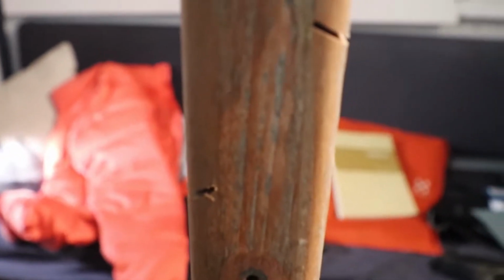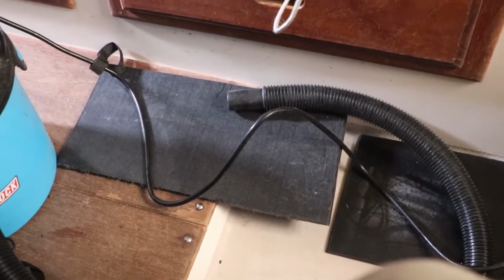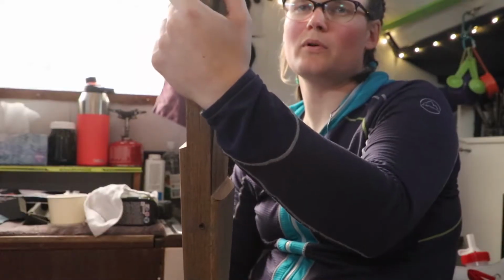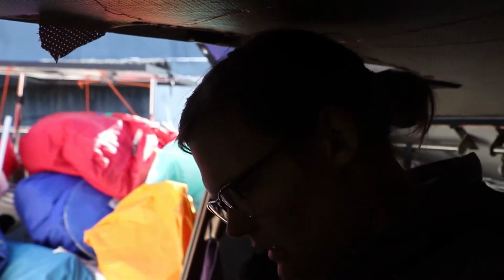Quarantine Boat Renovation || Sailing Swirl S1E4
I did a terrible job filming these last couple weeks, excited for this week to come, an unfortunate injury will prevent me from working on the boat, so I believe a tour of my baby is in order for next week!